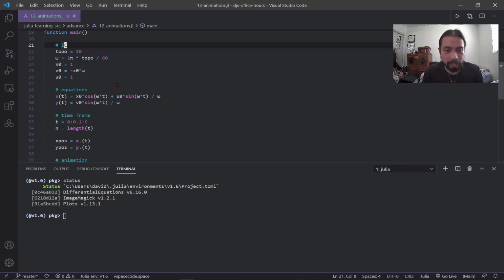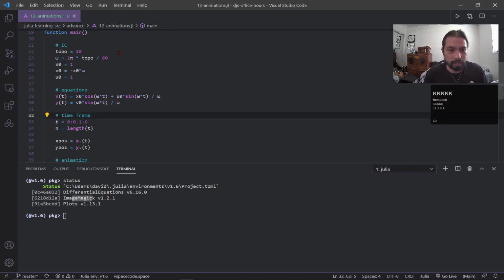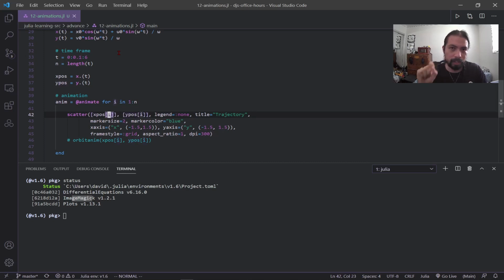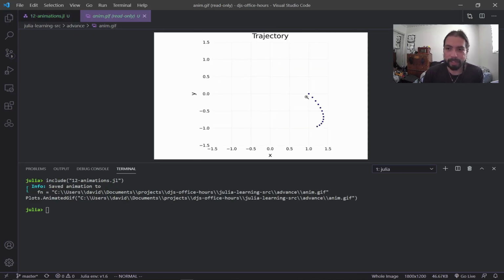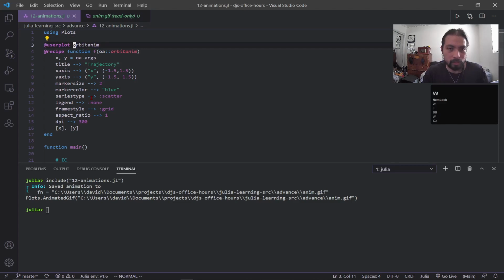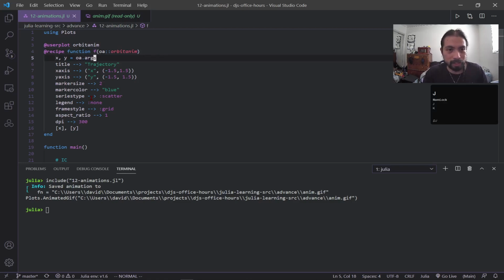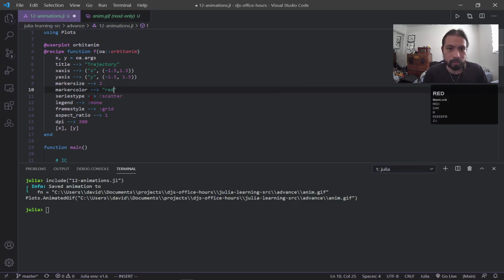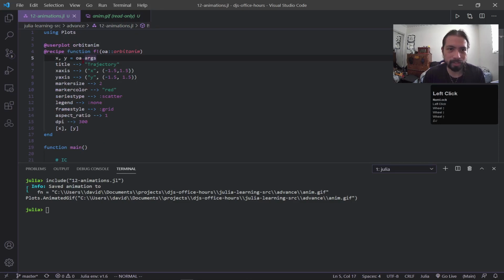Julia: Making Animations with Macros in Plots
Today I go into animations! Making animations is always cool and now can give a picture to our story whether that story is some physics or big data. I first describe how to make an animation with a scatter call, but then go into how to use a Plotting macro to make more animations. Also if you're a fluids person, do check out DIYnamcis! They're a cool group and trying to make education tools for learning these geophysical concepts. (: Once again again, thank you for the support!

Sections
0:00 - Intro
0:47 - THANK YOU
1:28 - What's being plotted?
2:44 - Code for animation
3:42 - Modify the animation
4:29 - Using a Plotting Macro
6:53 - Making animation with the Macro
7:45 - DIYnamics and DIYrotate